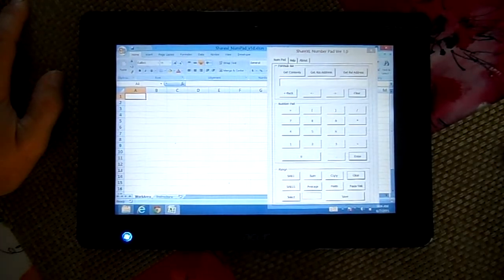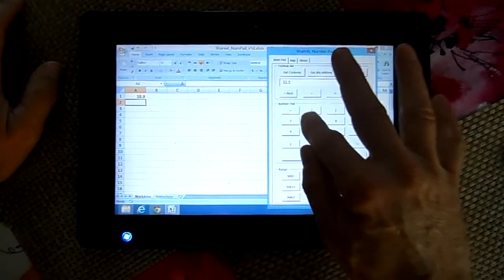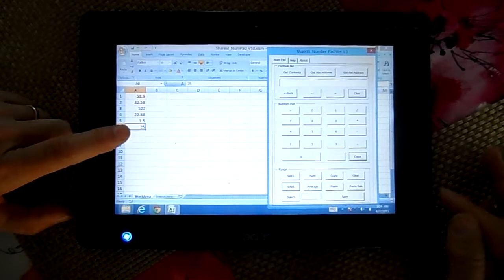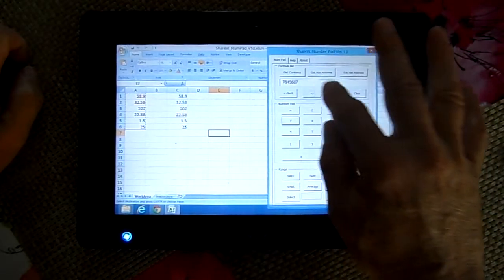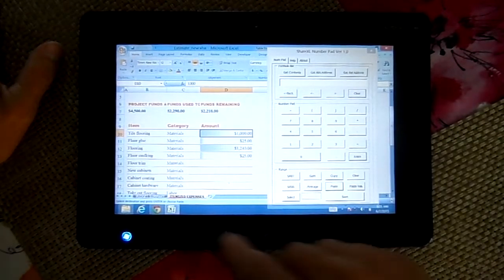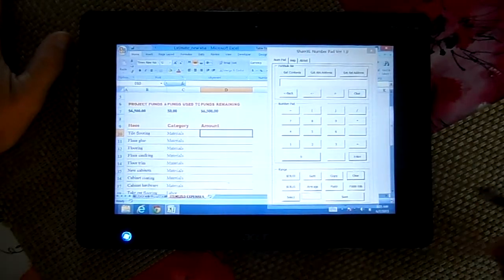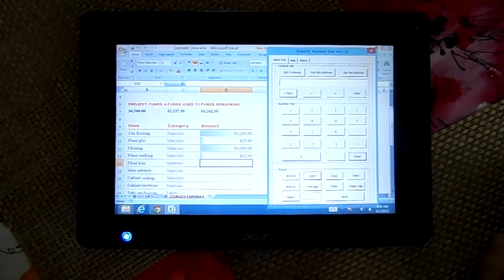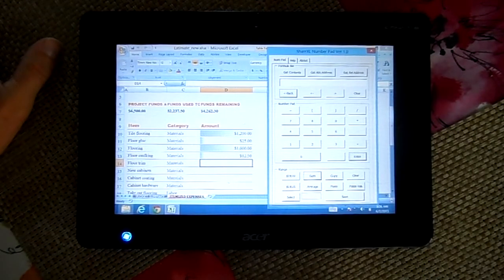Microsoft Surface Pro Number Pad Excel